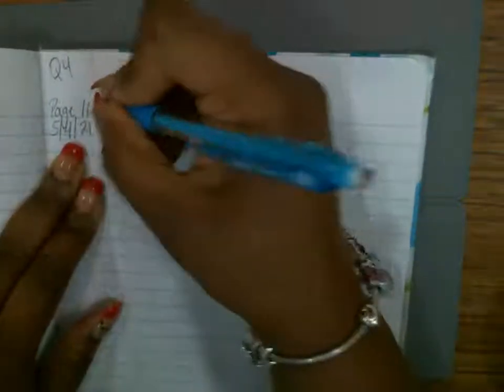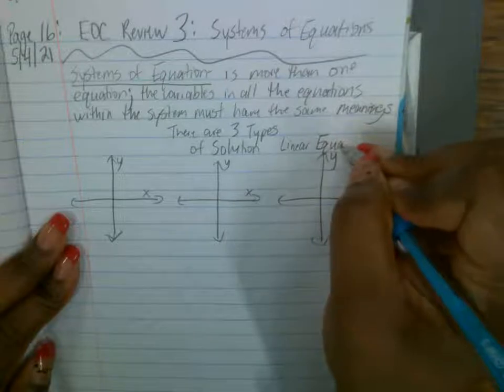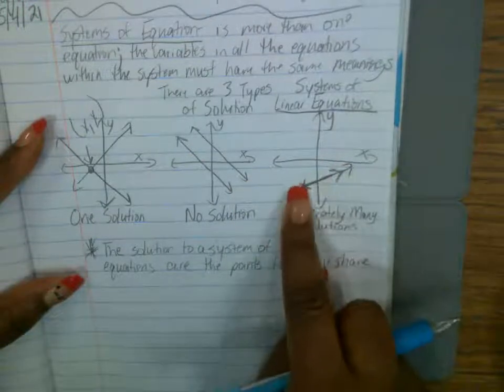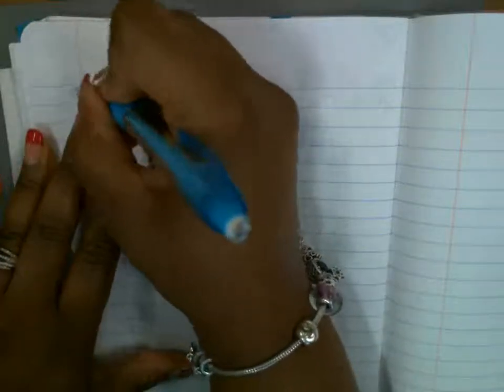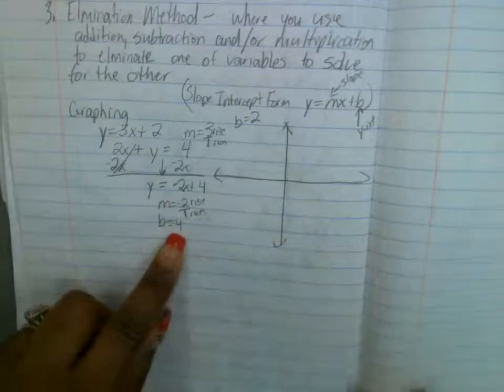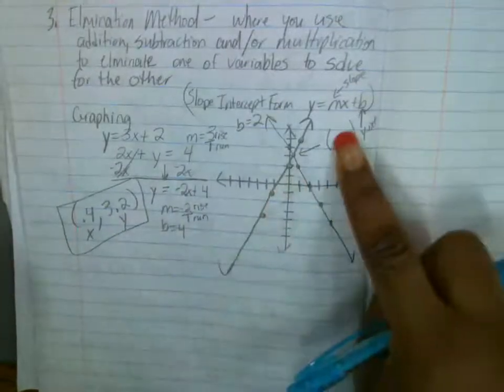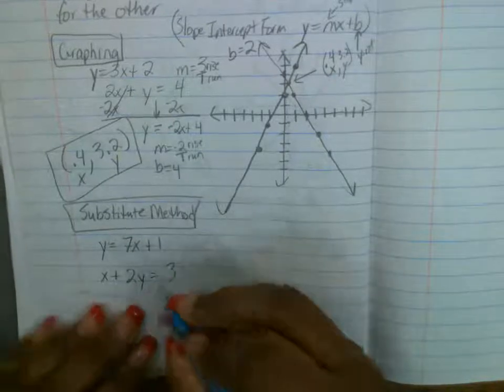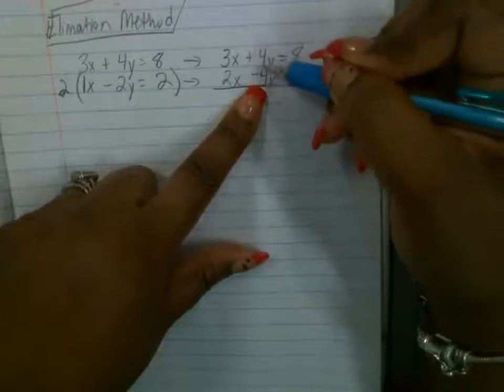Q4W5 EOC Review 3 Systems of Equations